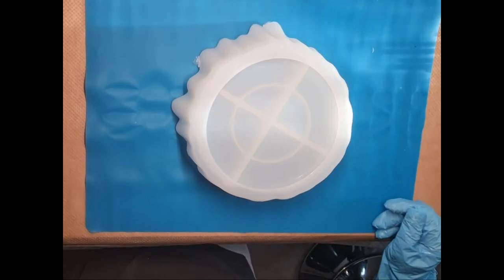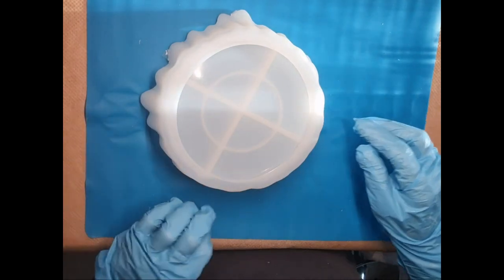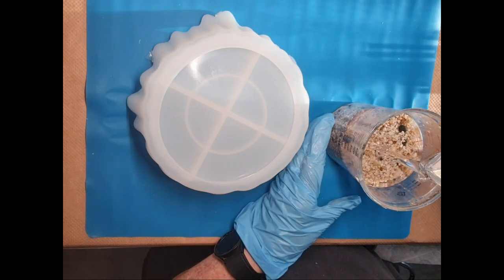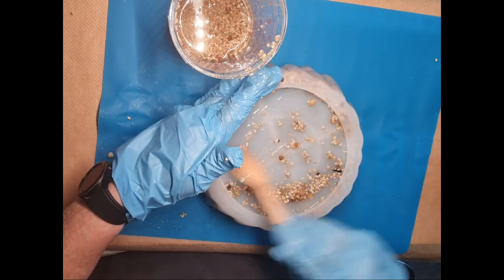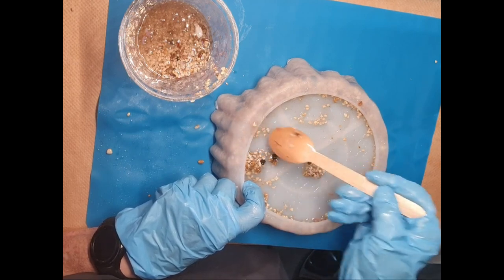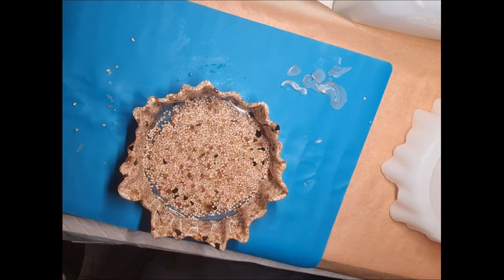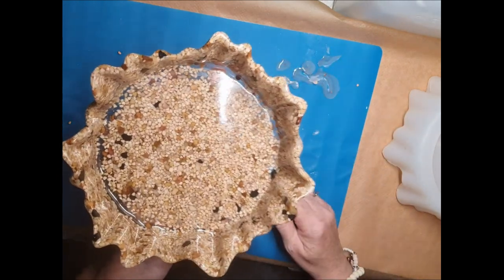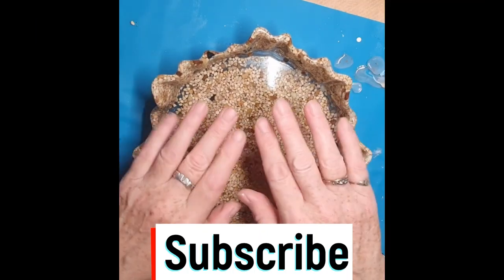fish tank stone bowl